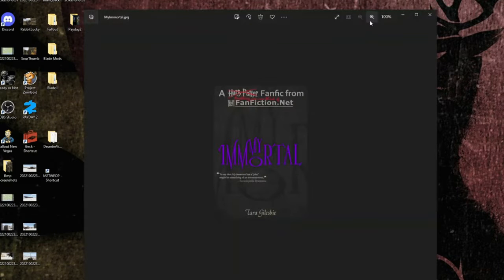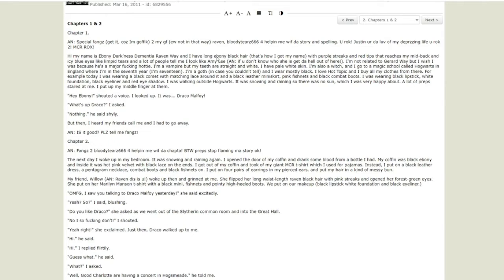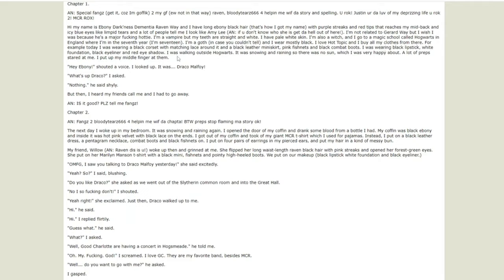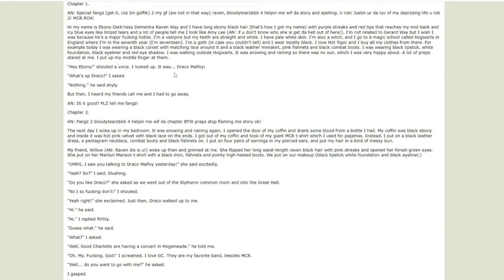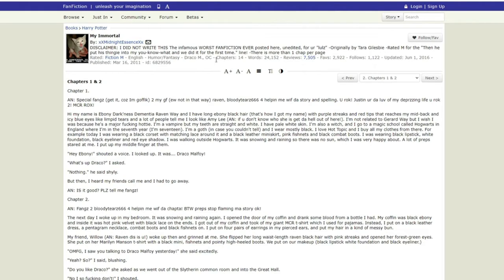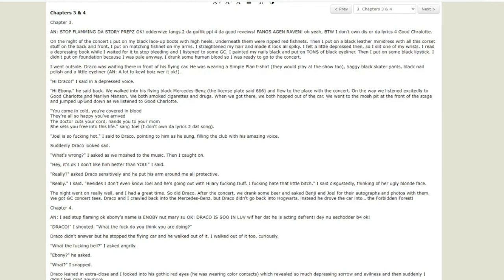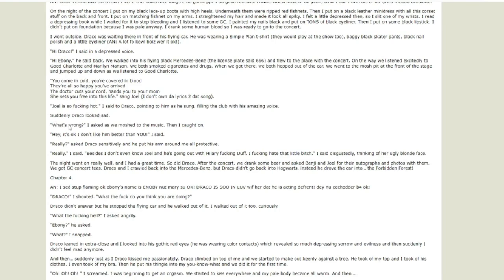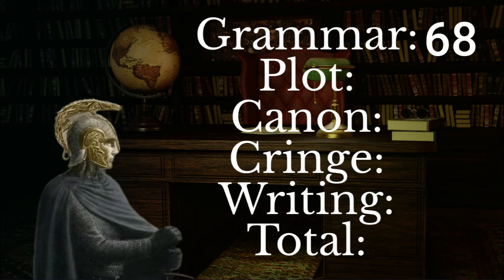English Major Reads Bad Fanfiction | My Immortal (Chapters 1-4) (143 Sub Special!)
Hi everyone! This is a little special I put together to celebrate 143 subs! I know I post ambience and haven't lately, but I plan on big things to add to the channel alongside ambience! Got a PC working and other such. Hope you enjoy my suffering reading this pile of dogshit!